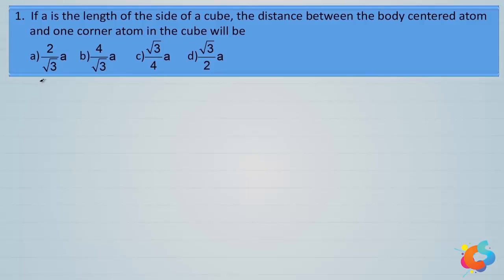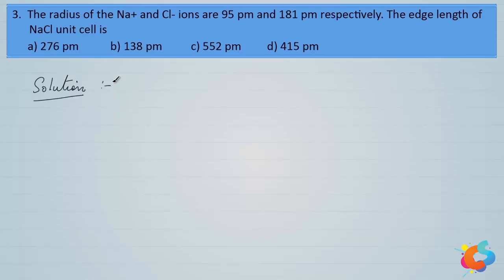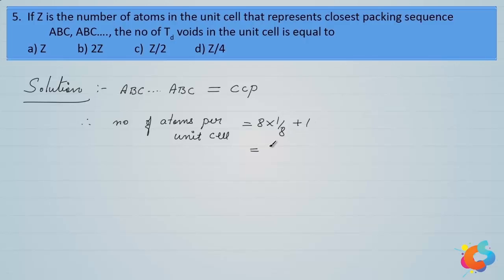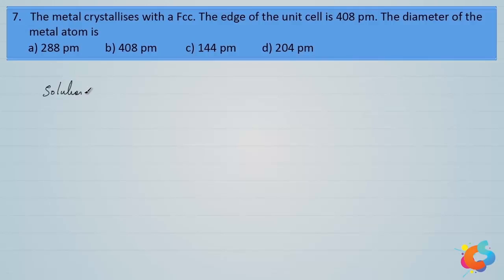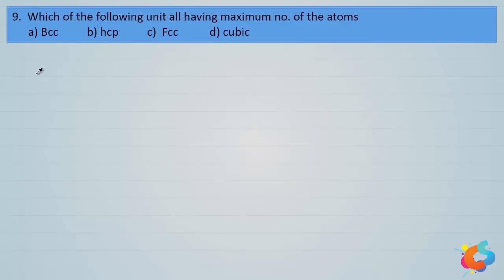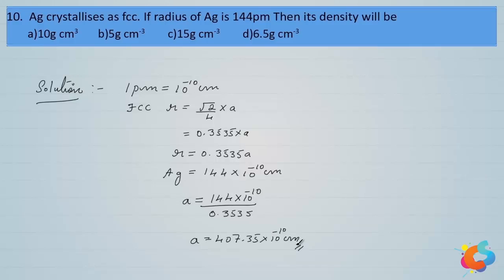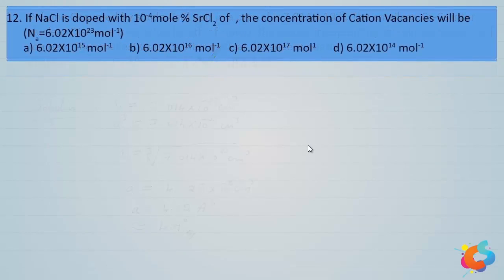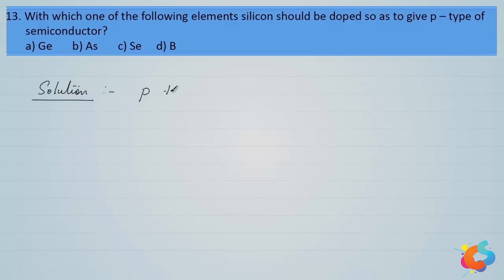17 - Class 12 - Chemistry - Solid State - Cet Problems 1 to 13